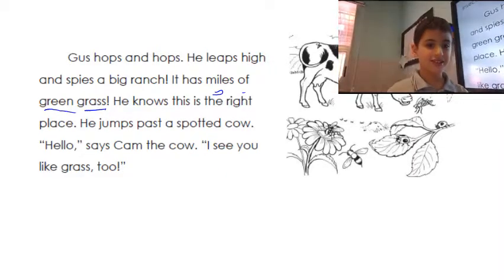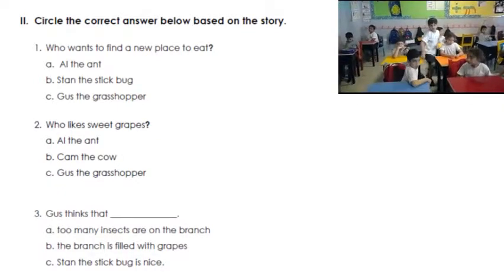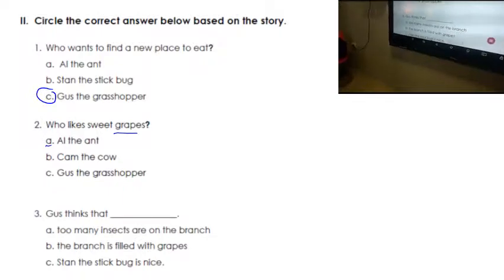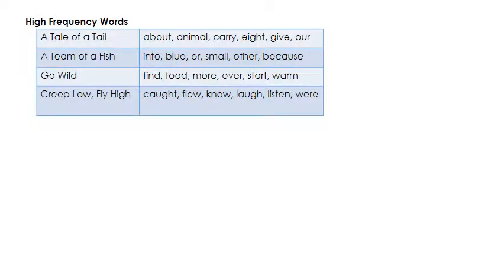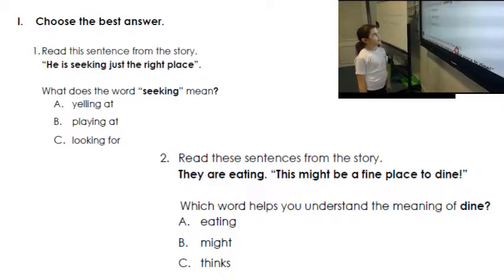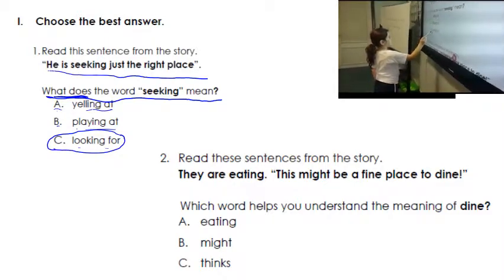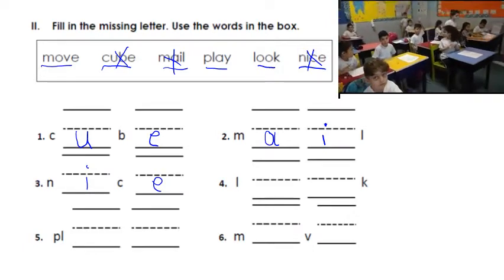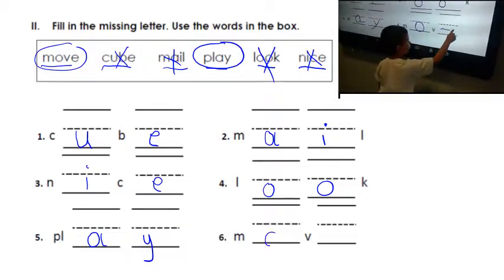English G1B Final Semester Exam Review